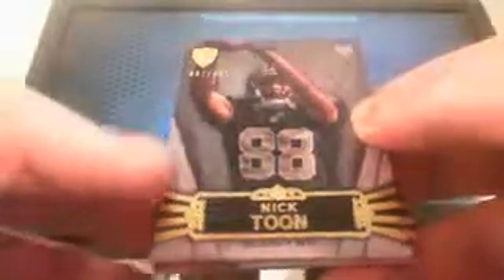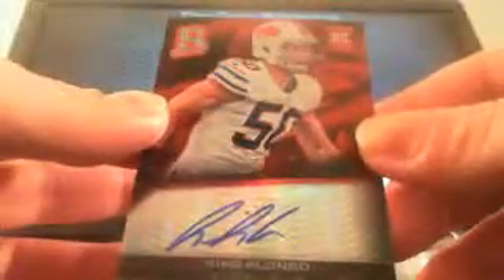4 BOX FOOTBALL MIXER BOX BREAK SPECTRA TRIPLE THREADS PRIME